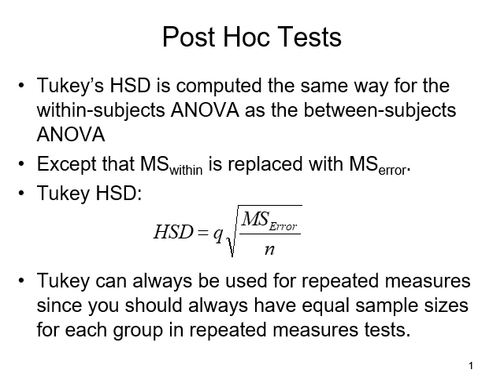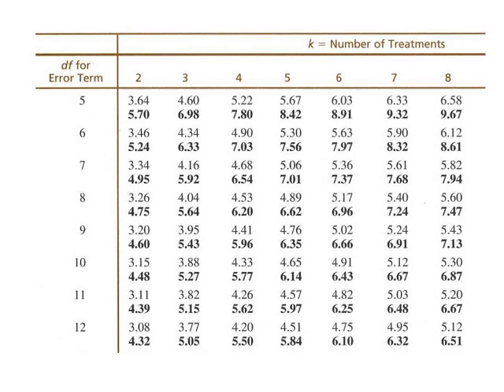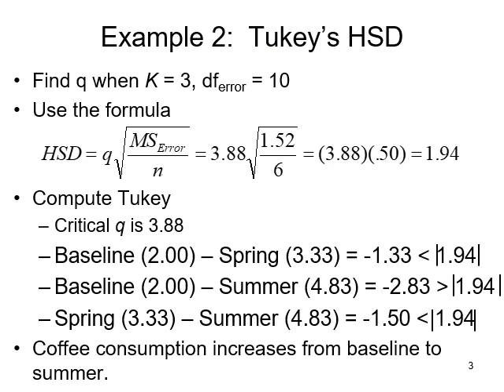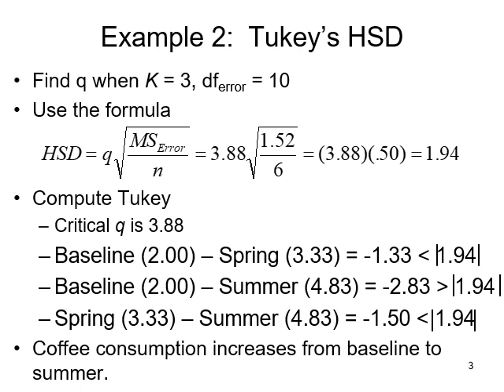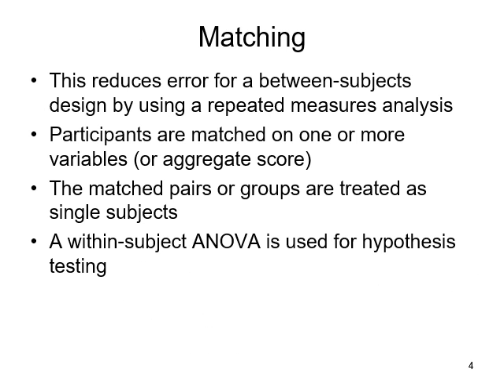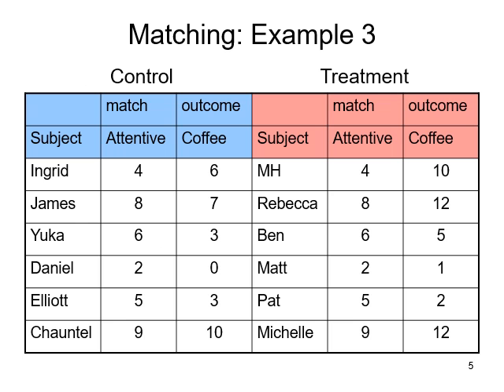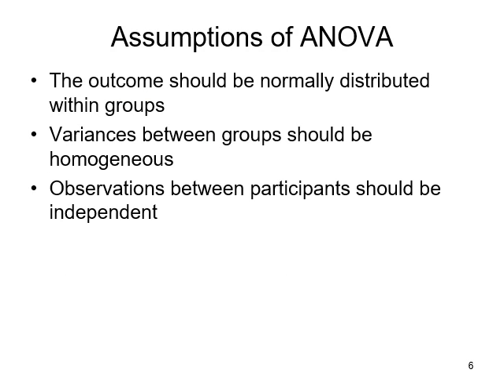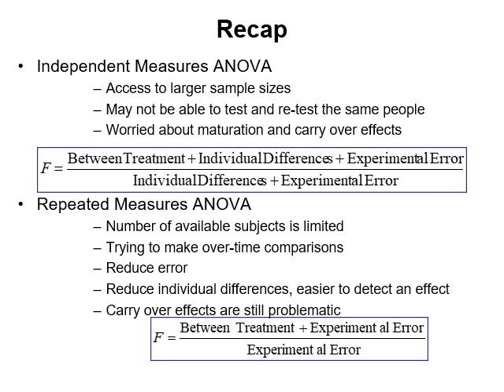9 Within Subjects ANOVA Part 3